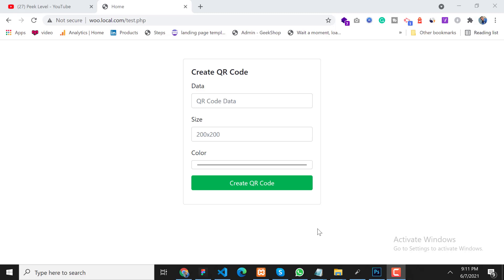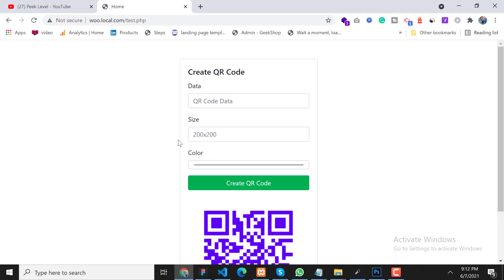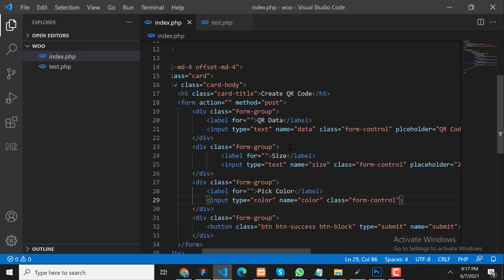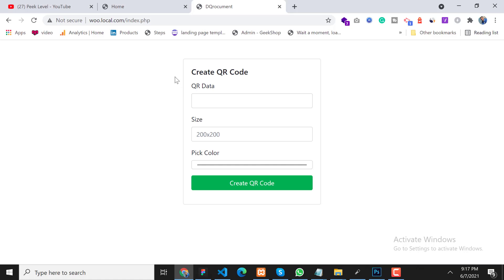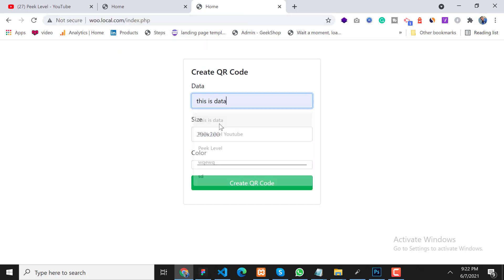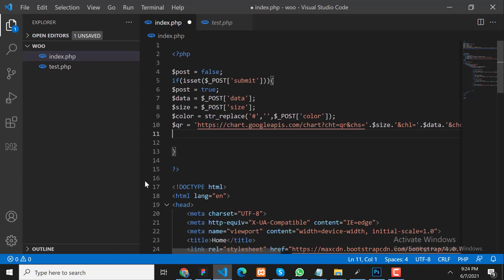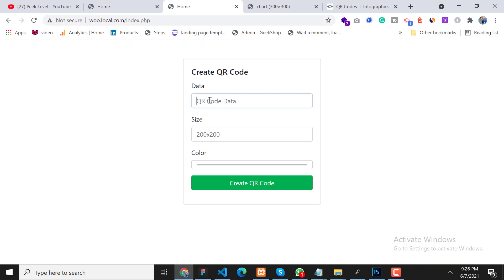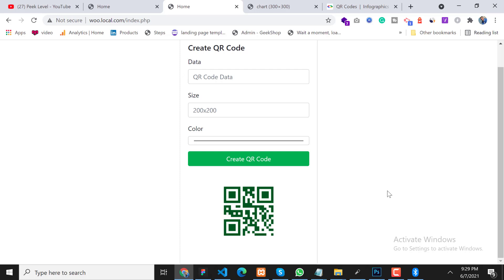Create QR Code Using Google Charts API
Greetings my YouTube family. Today in this video we are going to learn how to Create or generate online free QR codes using Google's charts API's. Thanks